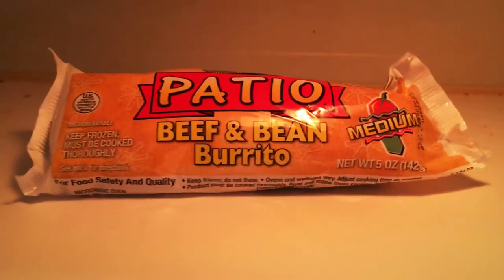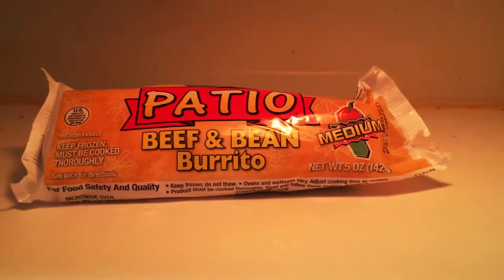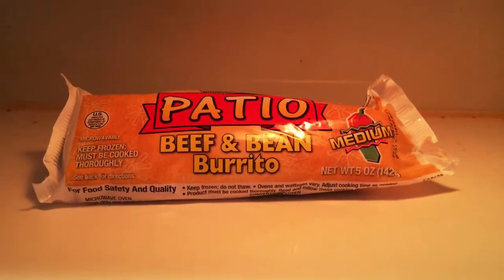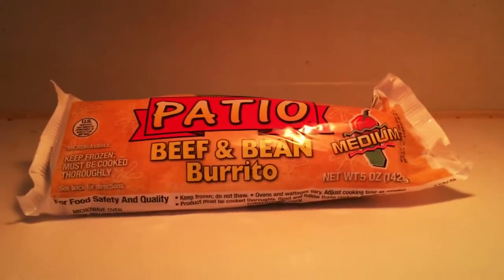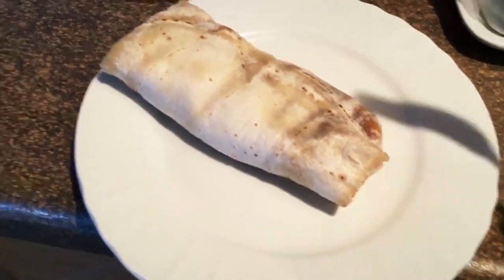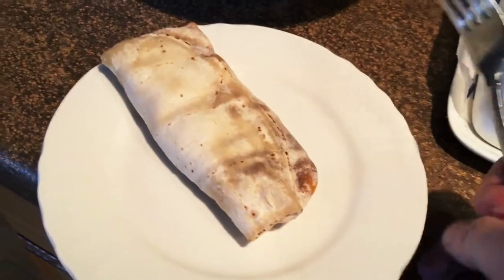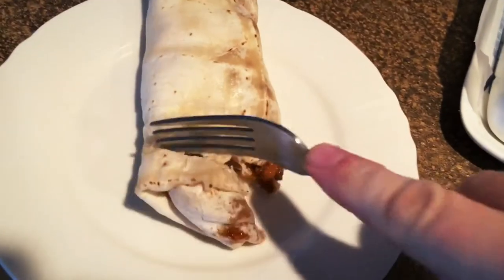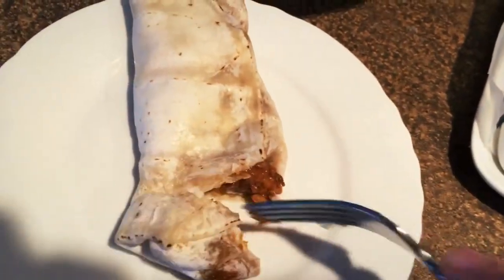Patio frozen burrito review! WOWZERS!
Tryin’ out a Patio frozen burrito for the first time in ages!